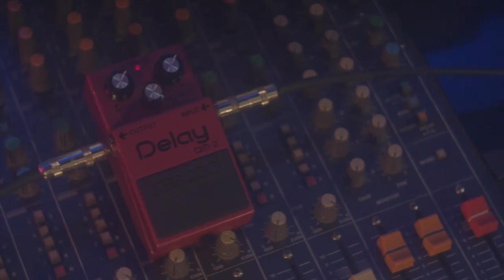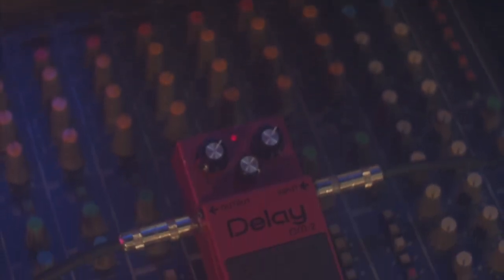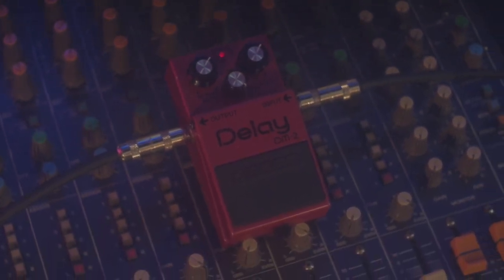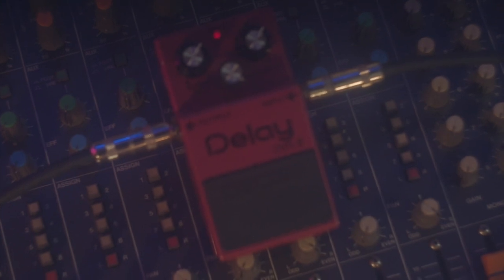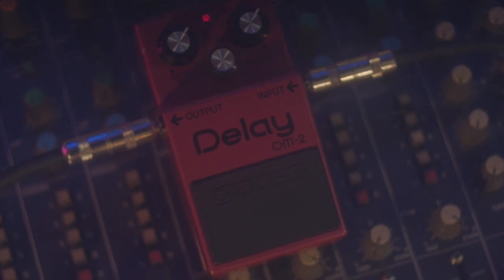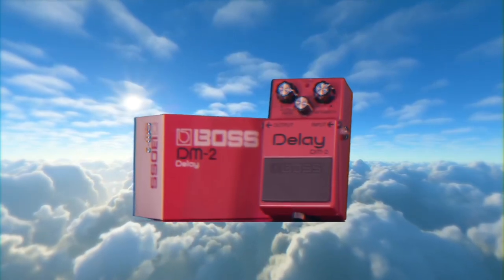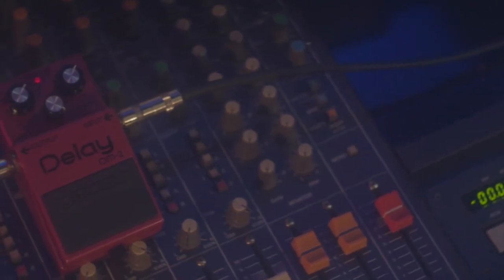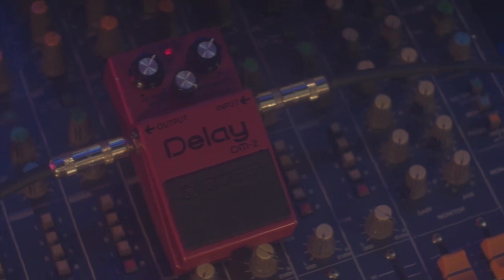Why You Need a Boss DM2 Vintage Analog Delay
Today we'll be specifically answering the question of why you NEED a Boss DM-2 Analog Delay pedal - and I don't care what kind of music you're making - because I'm here to make the case that - first of all - Delay is THE most essential effect out of anything that currently exists. Can we all agree on that? And if you believe that delay is essential, then the only question that remains is "Which vintage analog delay pedal should I get"? If you could only pick out one guitar effects pedal, The Boss DM-2 Delay is that one to reach for. Why? Because of the Bucket Brigade Device or BBD Chip! And what is this Bucket Brigade Device (or BBD) chip inside that creates this distinctive sound? Well, it's an analog circuit-within a circuit all contained within this small chip that's responsible for the delaying of the incoming audio signal.  And it's important to note that this chip is actually the main reason why an analog delay could be made to fit into stompbox form. The term “Bucket Brigade” is a reference to a technique used by firefighters to extinguish a fire by passing buckets of water, one by one, down a line. To help explain how delay and BBDs work, let’s stick with this analogy. The water is your incoming guitar signal. The “buckets” come in the form of capacitors inside the chip. These capacitors “carry” the signal down the line much like the buckets carry the water. Because the capacitors are continuously filling and emptying, this slows down or “delays” the signal as it takes more time to pass through the sequence. So, if you're looking for a warm, analog, gritty, earthy, fuzzy, effect, look no further than the Boss DM-2.